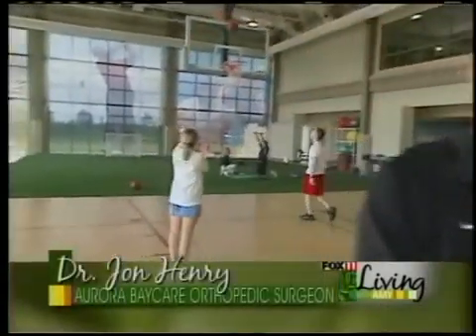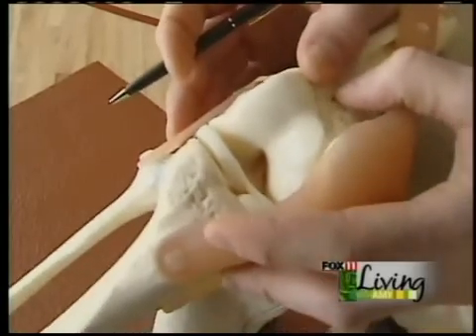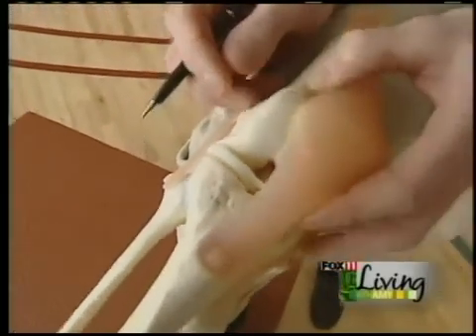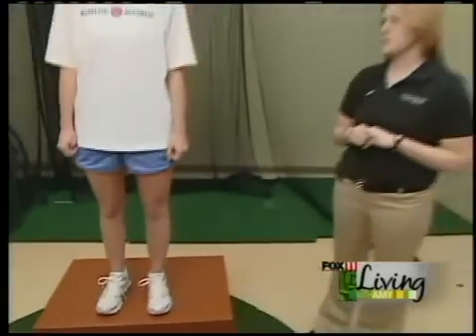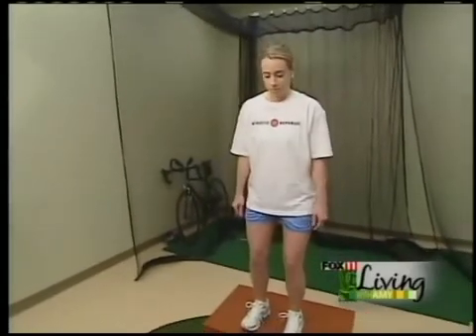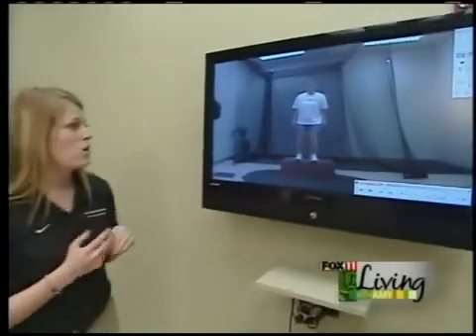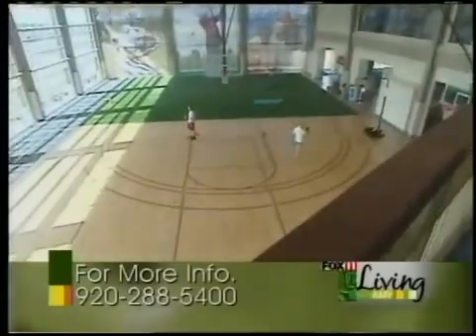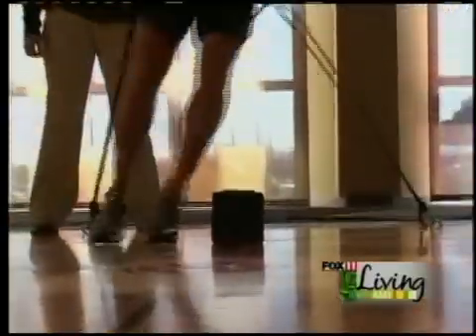Avoid injuries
Tips from Aurora.